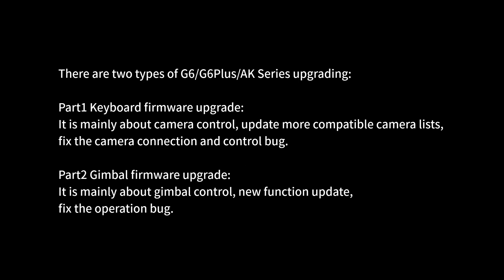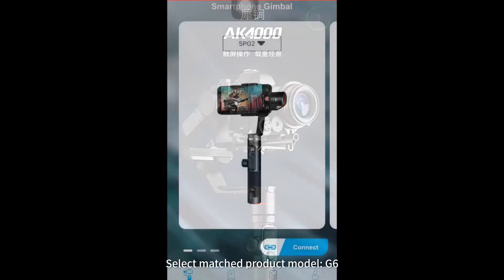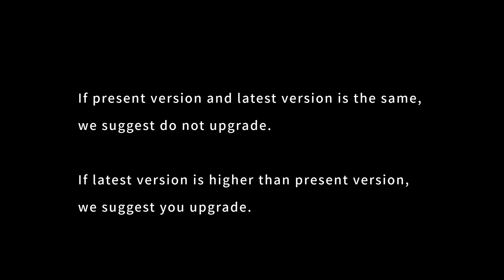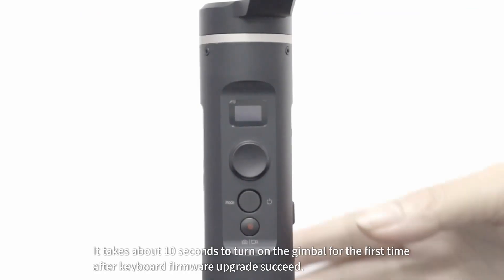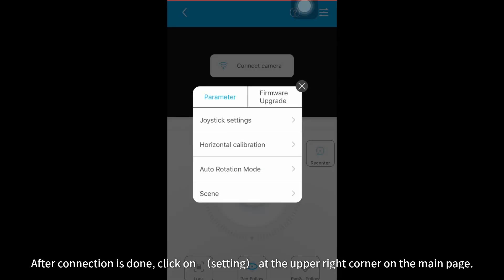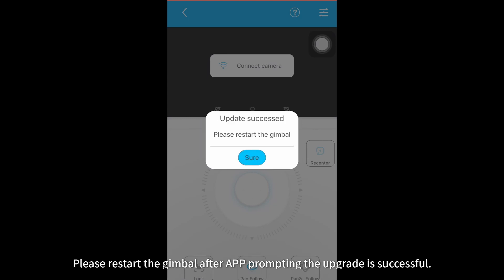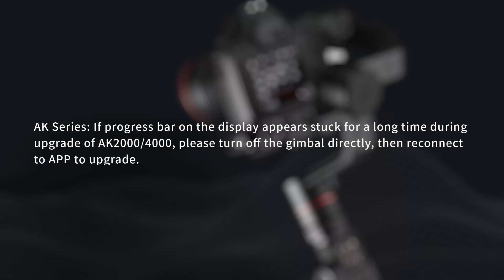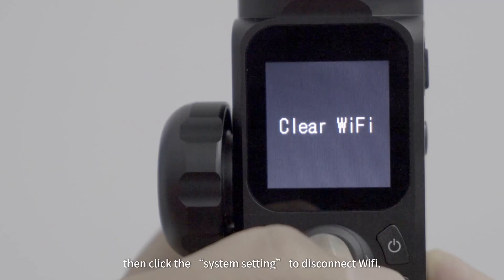Upgrade firmware with Feiyu On app for Feiyu AK2000, and AK4000, Feiyu G6/ 6Plus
Video to show how to upgrade Feiyu gimbal (Feiyu AK2000, and AK4000, Feiyu G6/ 6Plus ) firmware via Feiyu on App.